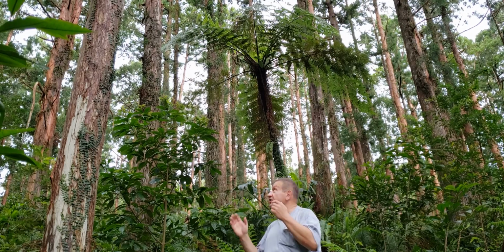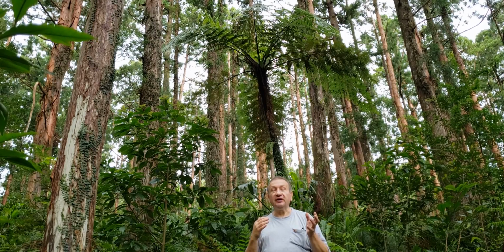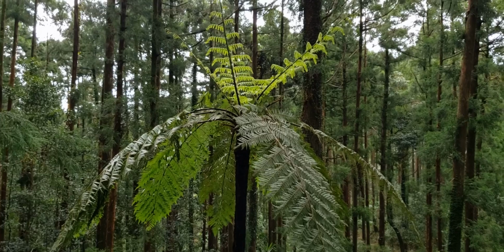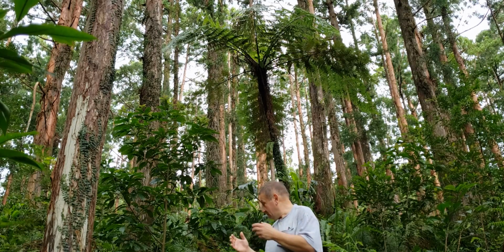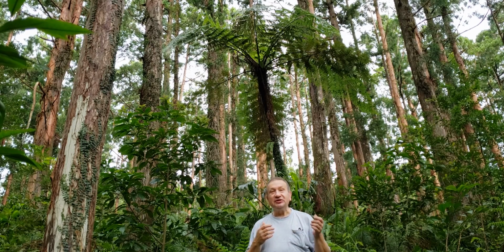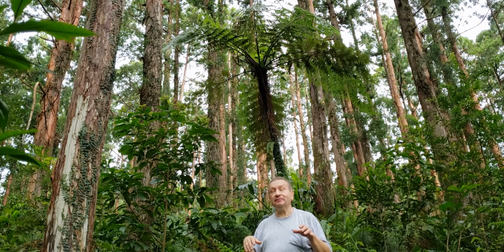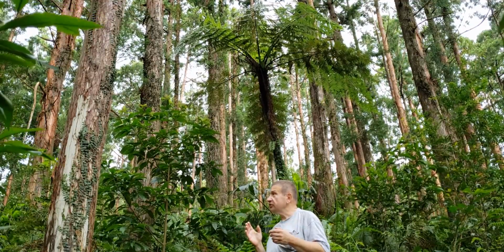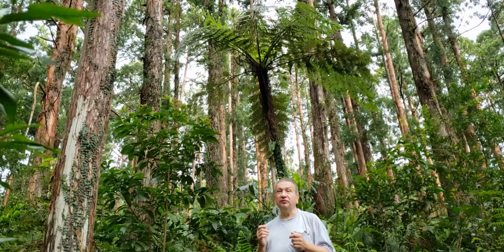Tree ferns: naked and slow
Cyathea spinulosa, ヘゴ (hego)